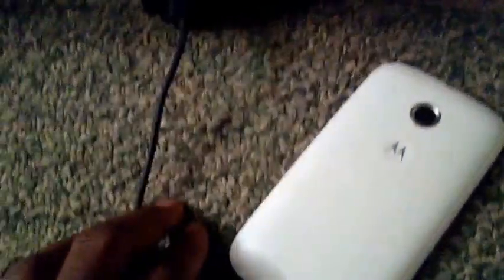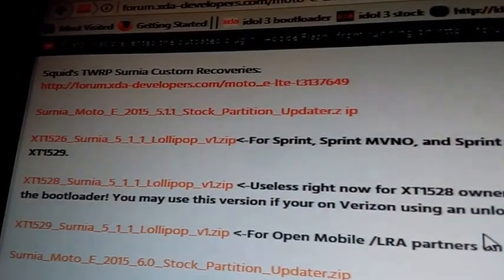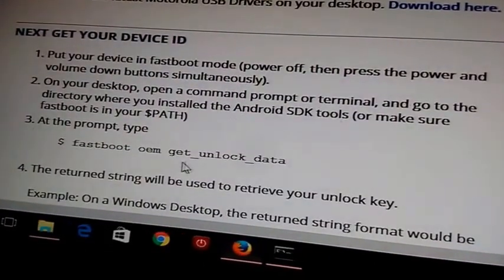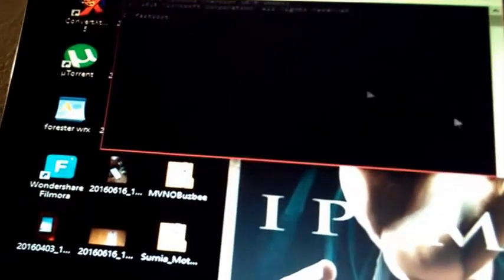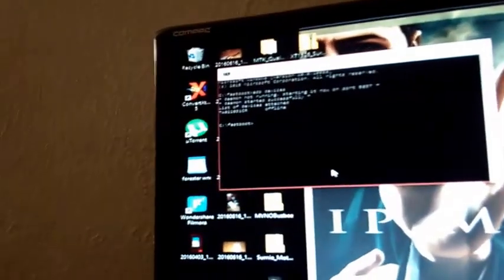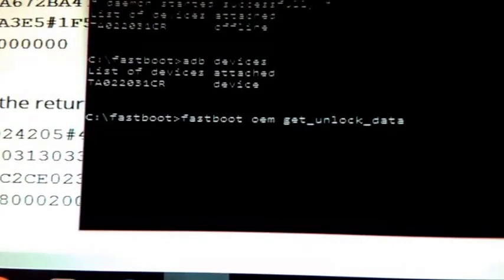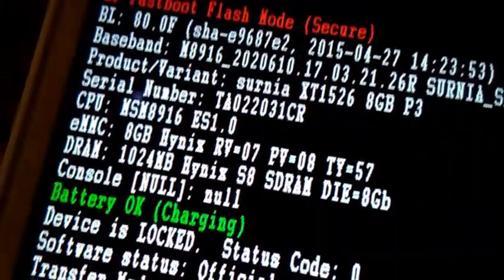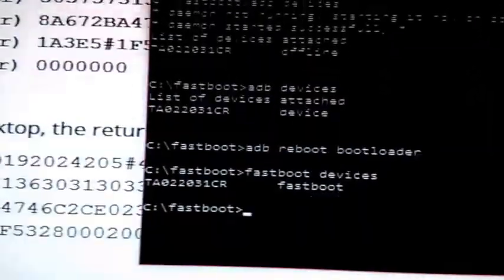How to flash 6.0 on boost mobile Moto E PT.1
How to flash 6.0 stock marshmallow rom for boost mobile moto e